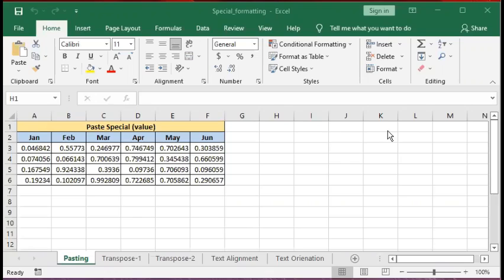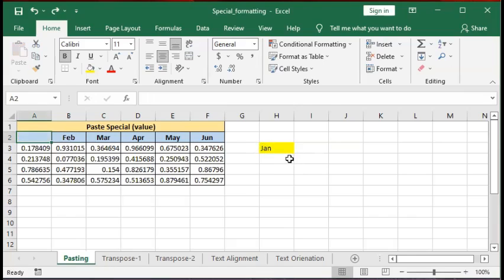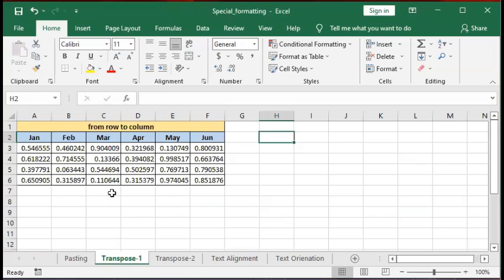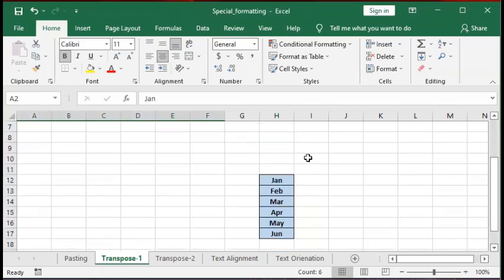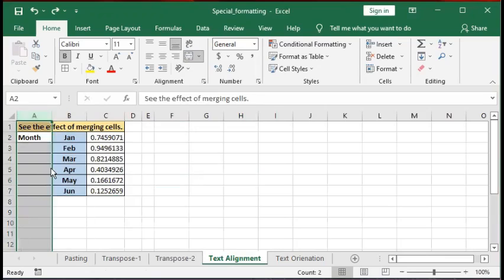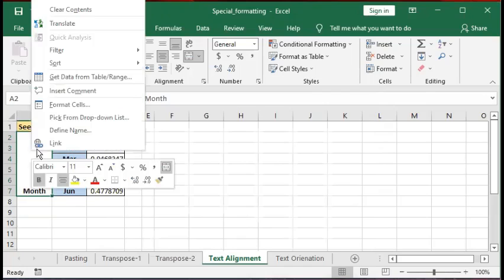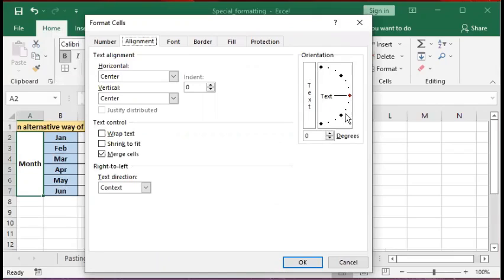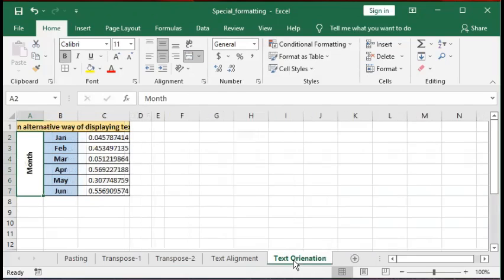Special Formatting in Excel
This is the 9th video of an Excel tutorial series. Here we'll learn about some useful special formatting techniques in Excel.